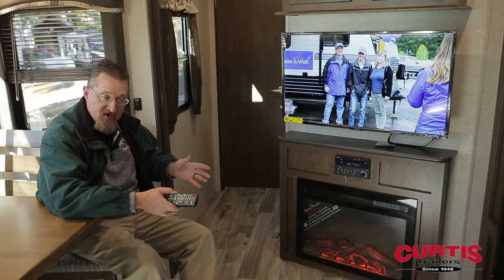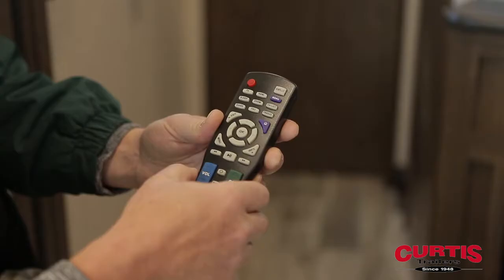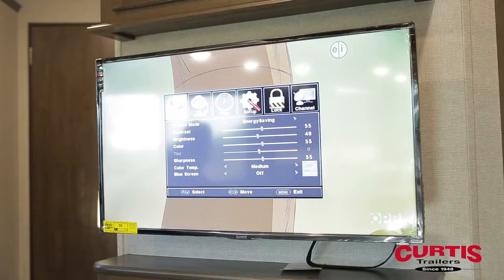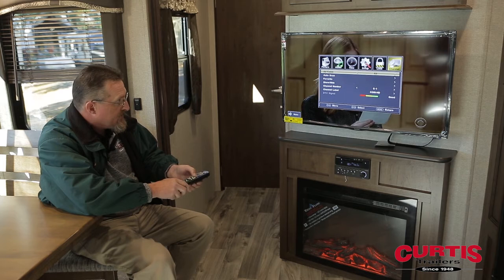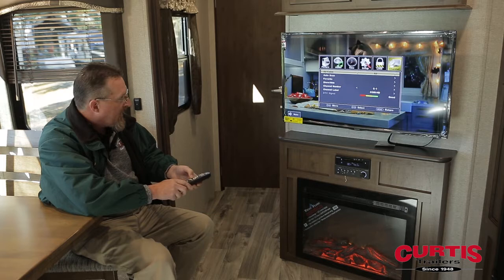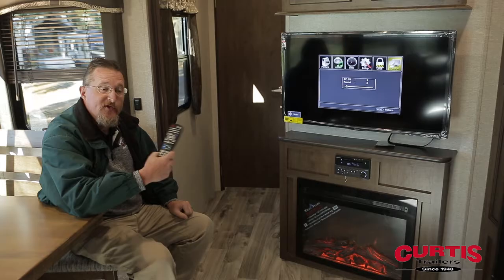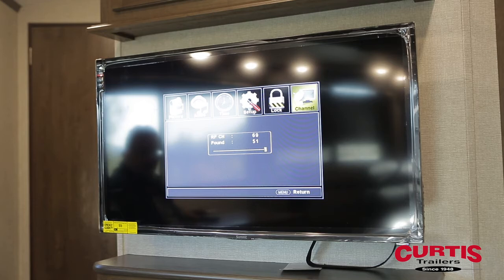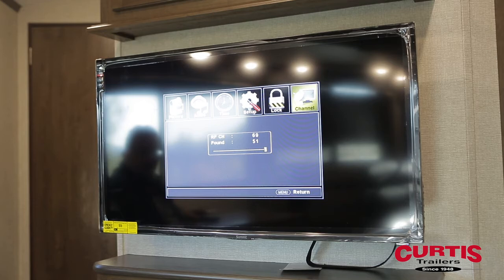TV programming RV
Programming the TV channels in your RV for antenna or cable systems, from Curtis Trailers in Portland and Beaverton Oregon